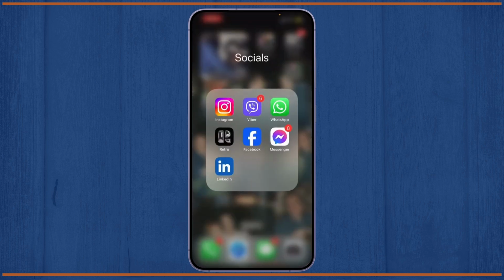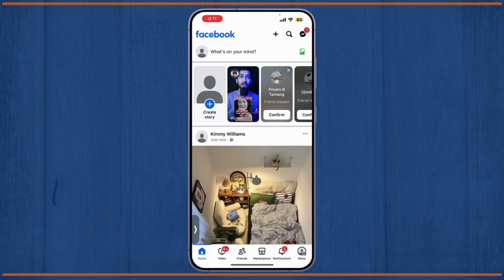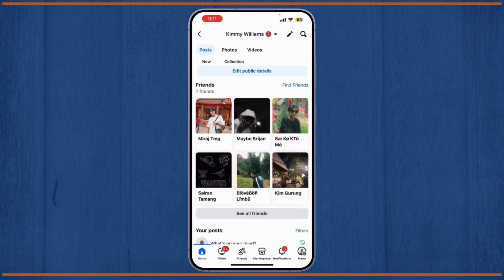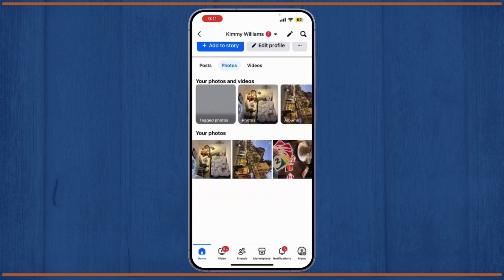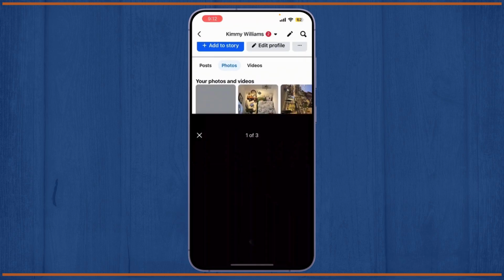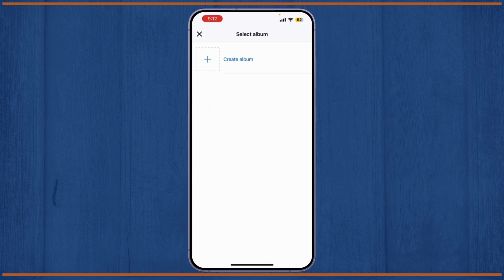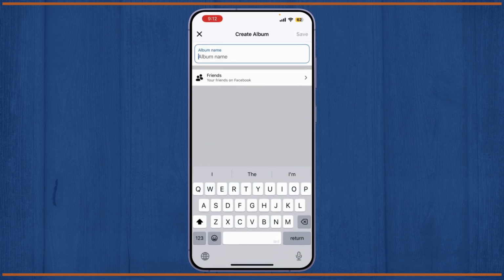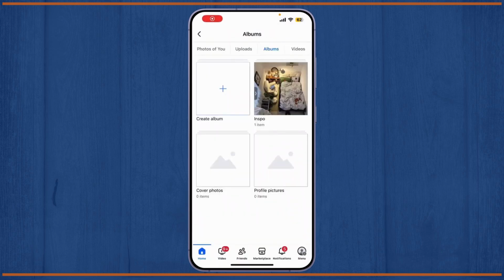How to Move Photos to Album on Facebook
Want to organize your photos on Facebook by moving them to a specific album? This video will walk you through the simple steps to move your photos to an album on Facebook quickly and easily. Whether you're wondering, "How do I move my photos to an album on Facebook?" or need help with organizing your photo library, this tutorial has you covered. Learn how to move your photos to an album on Facebook and keep your profile neat and organized. Watch now to see how to move photos to an album on Facebook today!

Timestamps:
00:00 How to Move Photos to Album on Facebook
00:06 How to Organize Your Photos into Facebook Albums